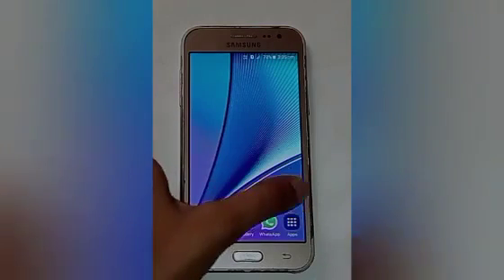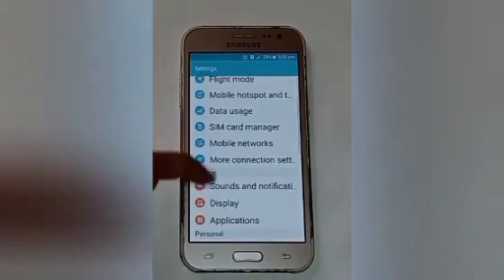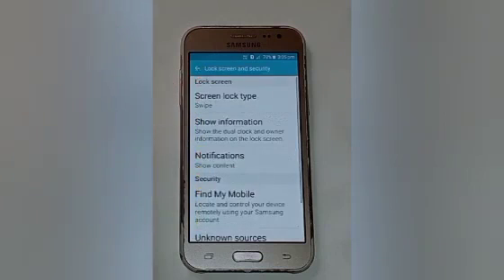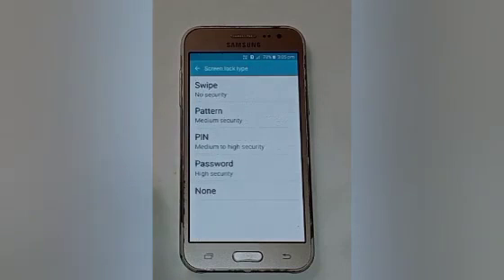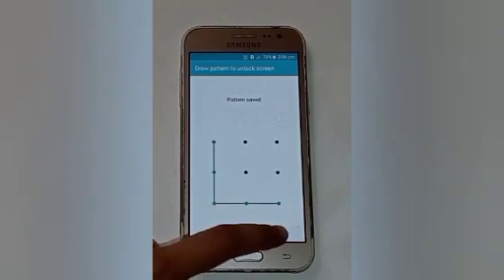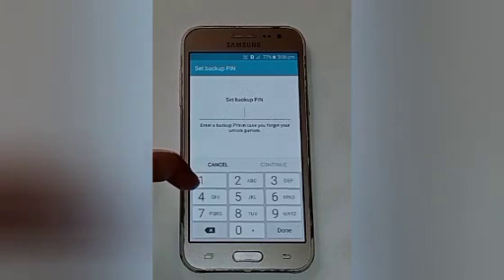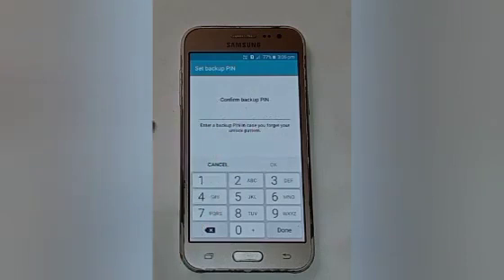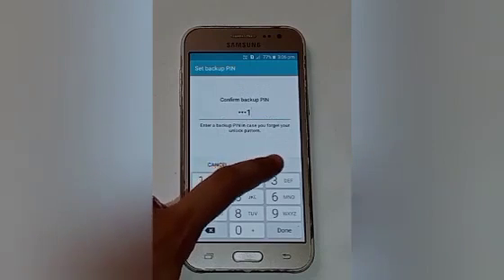How to set lock screen password in SAMSUNG On5 Pro,SAMSUNG On5 Pro screen lock settings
Best powerful CPU under 10k

60-Inch Tripod with Bag

7 Socket 6A Extension Board